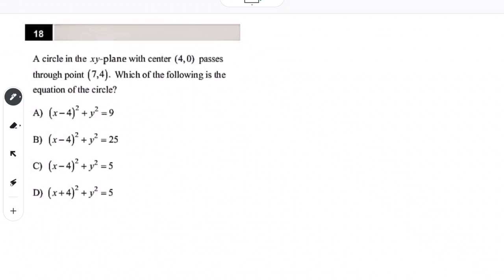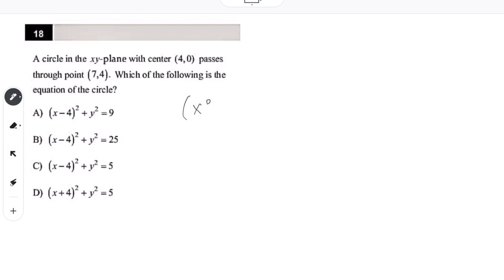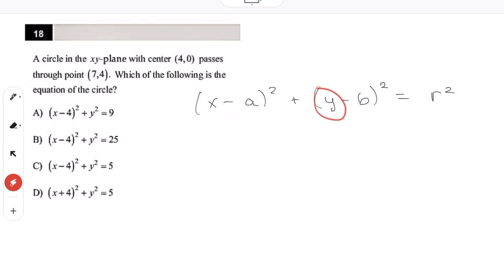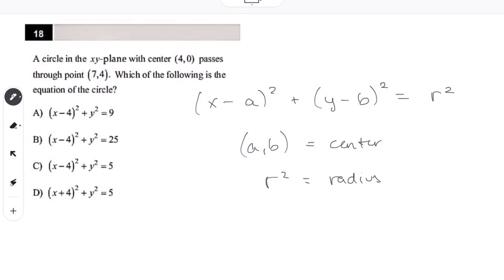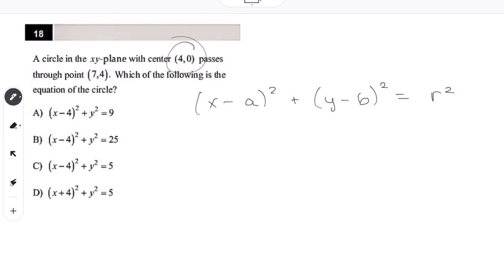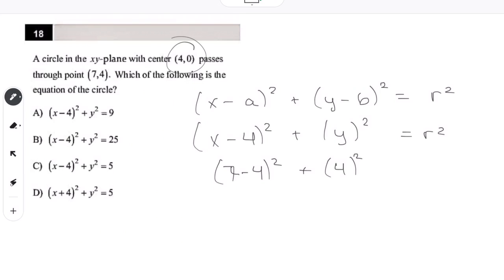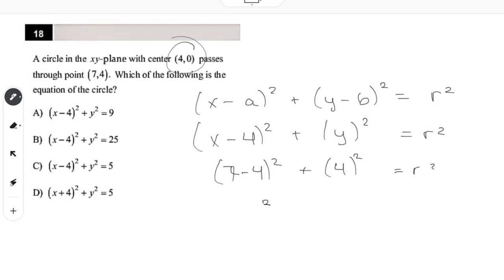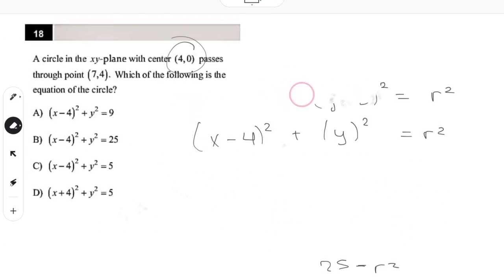Dr Chung's SAT Math Test 1 Calculator Problem 18 Answer Explanations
Short and straightforward: In this video, I explain how to solve Dr. Chung's SAT Math Test 1 Calculator section problem 18.

Did I help you today?

A circle in the xy plane with center (4, 0) passes through the point (7, 4). Which of the following is the equation of the circle?